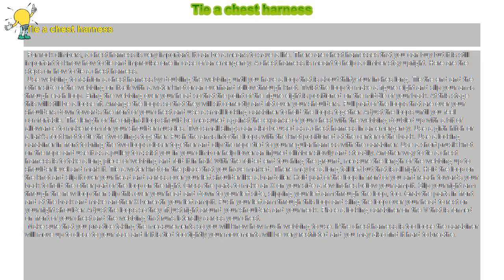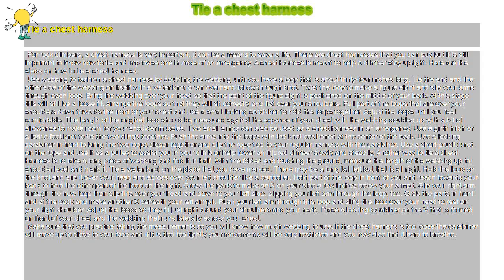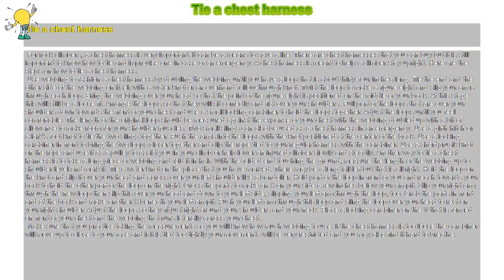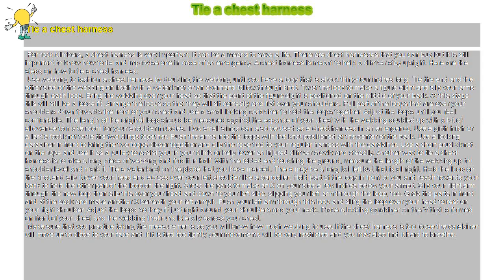How to : Tie a chest harness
Tie a chest harness

 For rock climbers, a chest harness is very important. It can be a means to save a life. There are chest harnesses that you can buy but it is still important to know how to tie and improvise one in case of an emergency. A chest harness is meant to help a climber stay upright. Here are the steps on how to tie a chest harness.

 Use webbing to fashion a chest harness by doubling the webbing until you have a loop that is about thirty-four inches long. Tie the end and the other side of the webbing on itself with a water knot or an overhand follow-through knot. Twist the loop to make a figure eight and slip your arms through each loop. Bring the webbing over your head so that the point of the figure eight is positioned on the middle of your back. At this stage this will still be a loose fit. Arrange the loops so that they will sit correctly and flat over your shoulders. Pull part of the loops that are over your shoulders down towards the front of your chest and use a small locking carabiner to hold the loops together. Adjust the loops until you feel comfortable. The length of the original loop should be measured against the expanse of your chest with the webbing doubled up with a bit of allowance to make room for your shoulder muscles. Two small slings can also be used as a chest harness in an emergency. Use a girth hitch or a lark’s foot knot to tie the two slings together. Push the arms into the loops with the knot positioned at the center of the back. Use a locking carabiner in front to bring the two loops closer together and clip the rope tied to your regular harness with the carabiner. Use a short prusik knot on the rope and use it as a pulley to assist you in your climb or help lower an injured climber slowly and steadily. Another way to tie a chest harness is to take a long piece of webbing and fold it in half. With the folded end touching the ground, measure the length of the webbing up to shoulder level and mark it. Tie a water knot on the place that you have marked. There may be a long tail left but that is all right. Hold the loop on the knot and slip it over your head and across over your left shoulder like a bandolier. Hold part of the loop in front of you and reach towards your back to hold the other part of the loop on the right. Cross the parts to make an X on your side a few inches below your armpit. Slip your right arm through the new loop then slip this over your head and down to your left side, slipping your left arm through the loop, too. Grab the parts in front and at the back and make another X beneath your left armpit. Push your left arm through this loop and sling the loop over your head to rest on your right shoulder. Adjust the loops so they fit just right around your shoulders and your neck. Place a locking carabiner on the V that is formed on front of your chest and the webbing that runs laterally across your chest.

 Make sure that you practice taking the measurements so you will know how much webbing to use. If the chest harness is too loose the carabiner will move up to close to your face and if it is tied too tightly your movements will be very restricted and you may also find it hard to breathe.